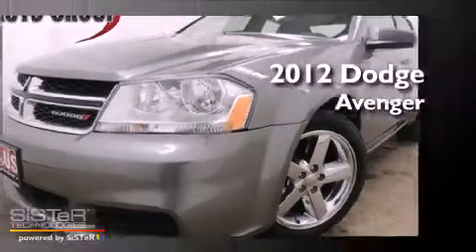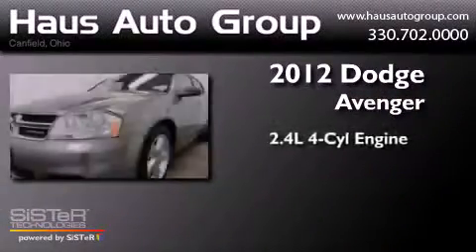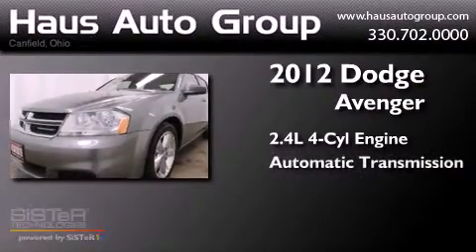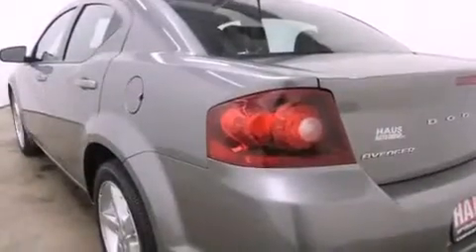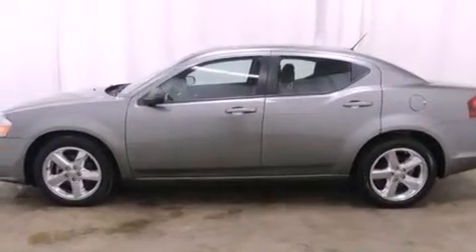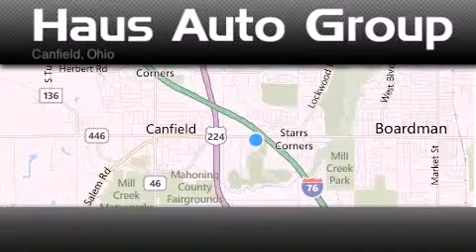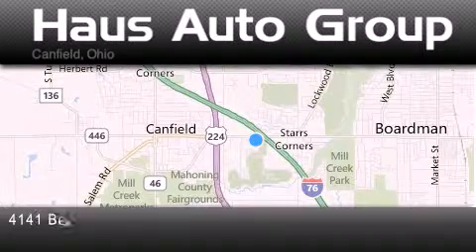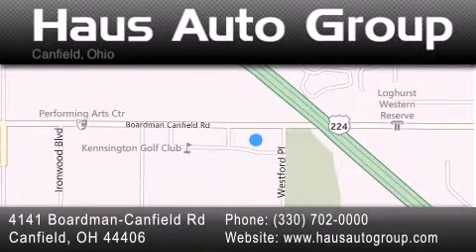2012 Dodge Avenger Pittsburgh OH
Year : 2012
 Make : Dodge
 Model : Avenger
 Trans . : Automatic
 Exterior : -
 Miles : 14,983
 Interior : -
 Stock : CH1179